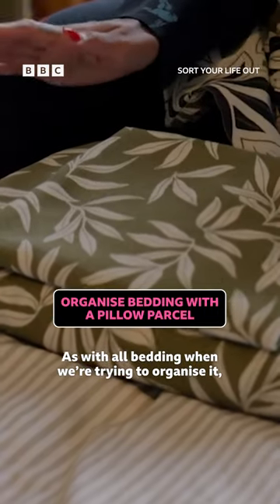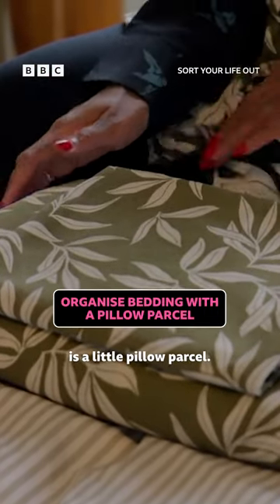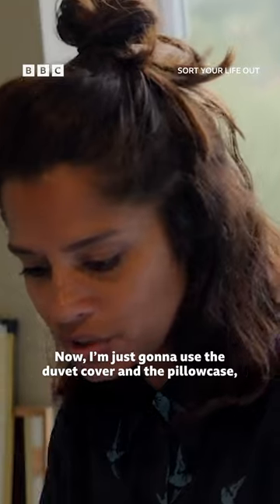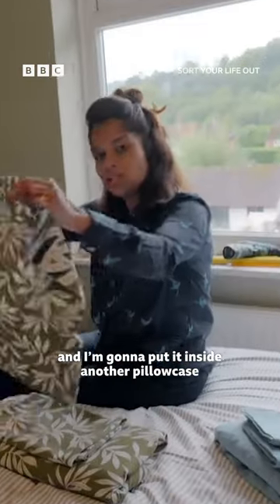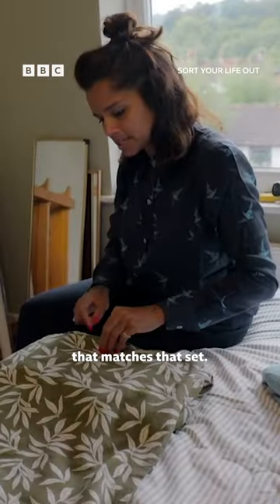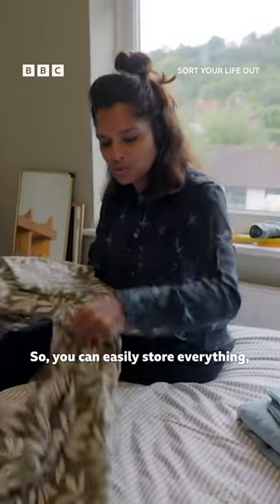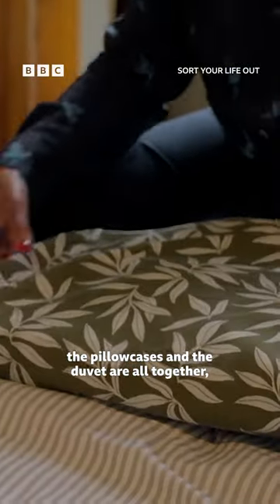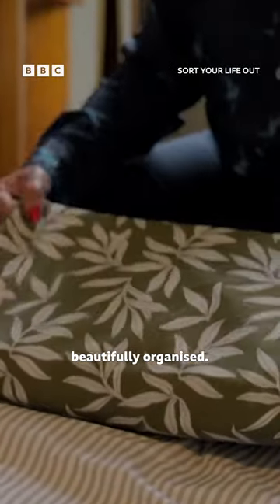Never struggle again to store bedding with this handy pillow parcel hack 🛏️ - BBC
Stacey Solomon and her crack team help families transform their homes. With a life-changing declutter, they upcycle and recycle their way to a new home.